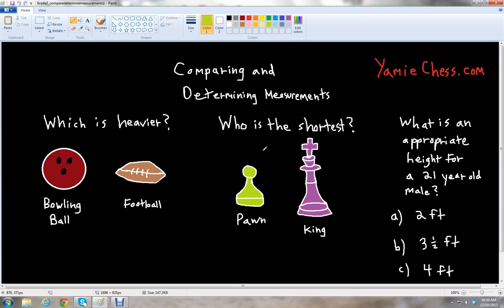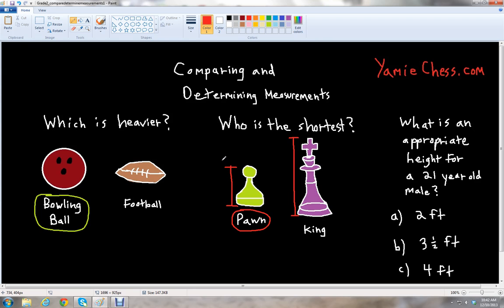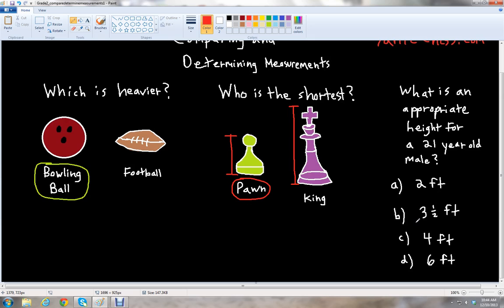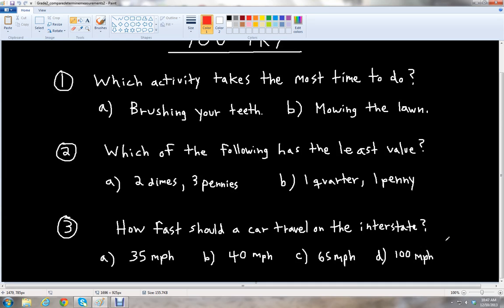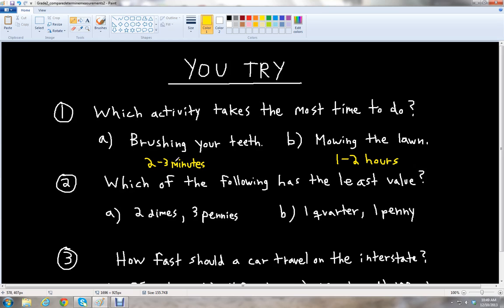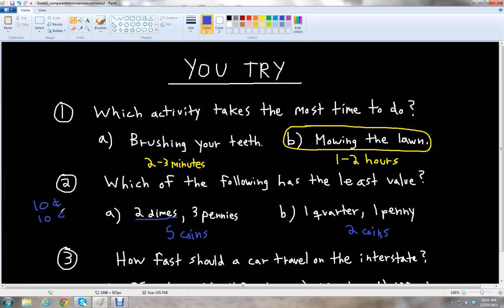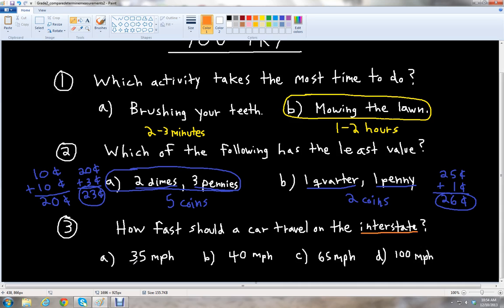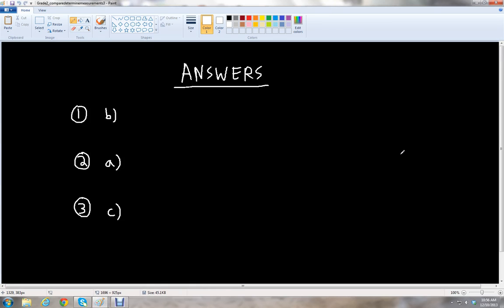Compare and Determine Measurements - Grade 2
Learn how to compare and measure the size objects of different dimensions